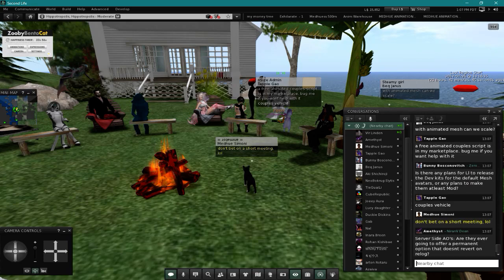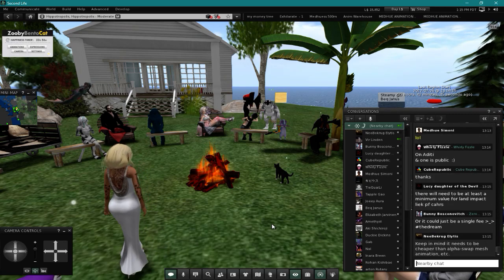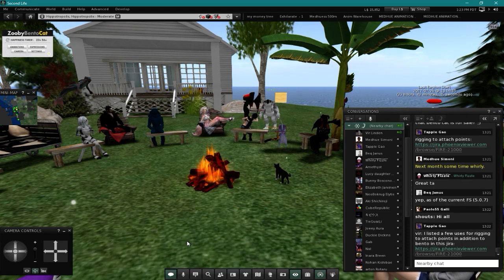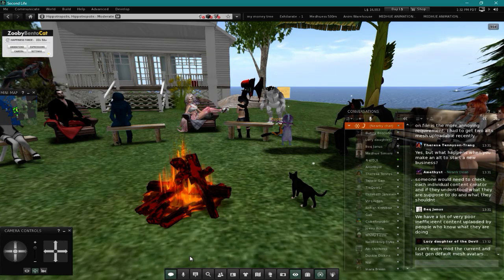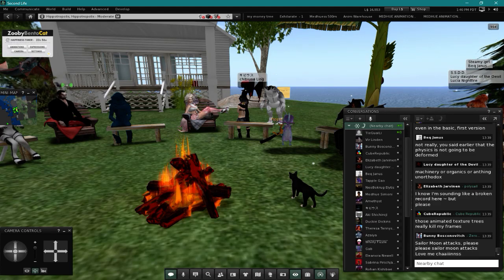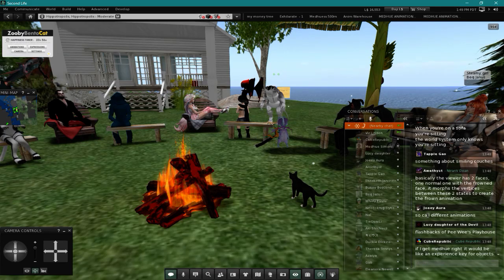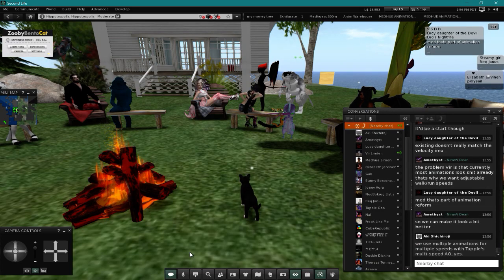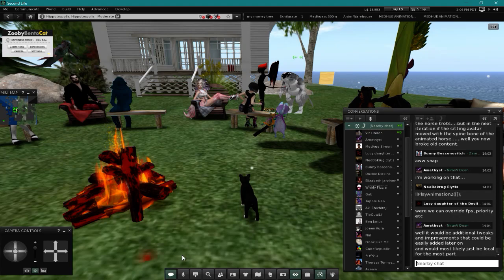Second Life Content Creation Meeting 7/27/17